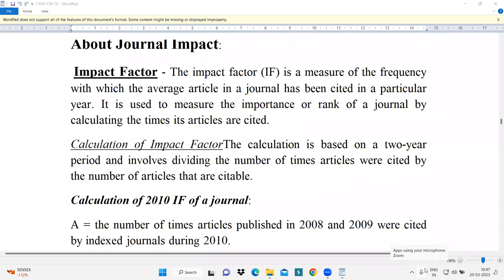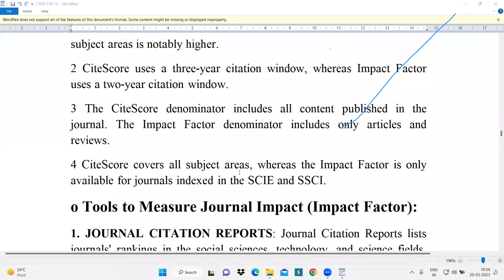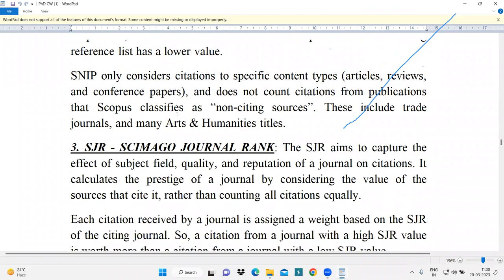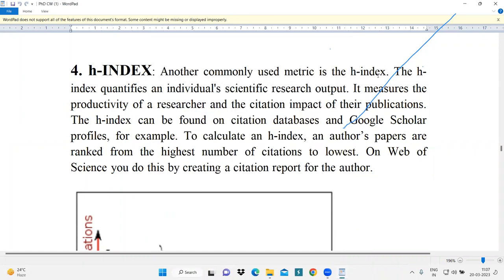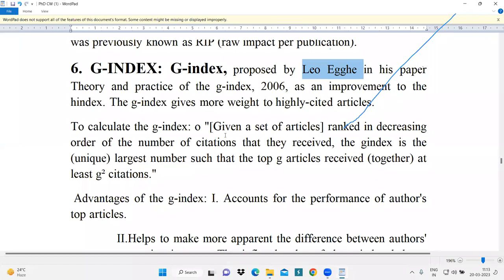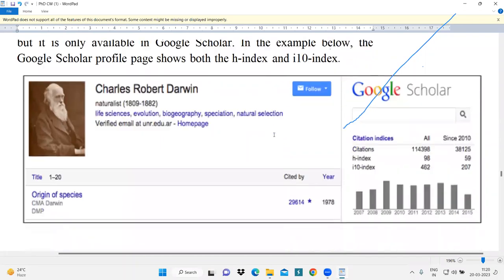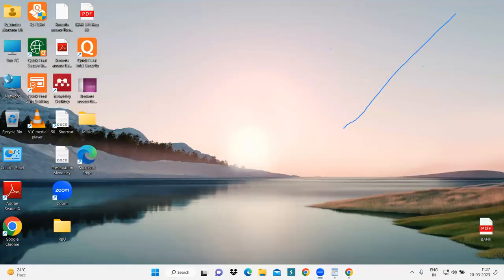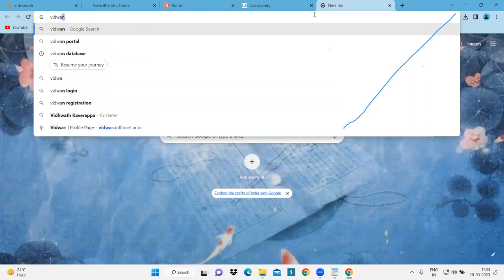Impact Factor by Sabahat Nausheen, Asst. Librarian,Rabindra Bhavana Library